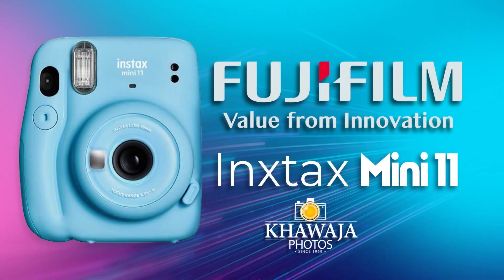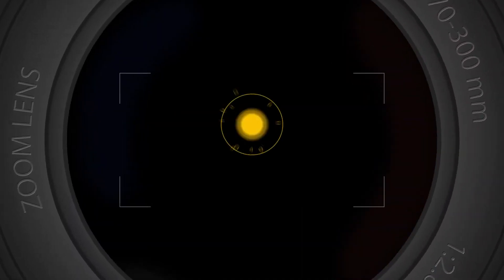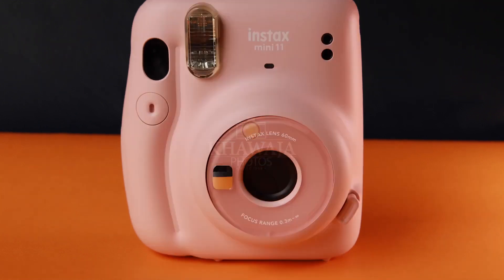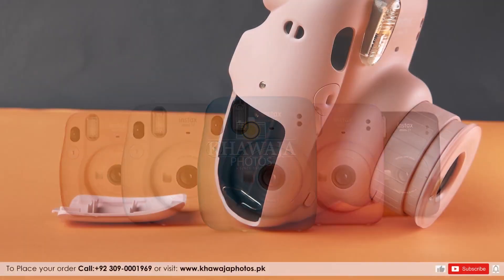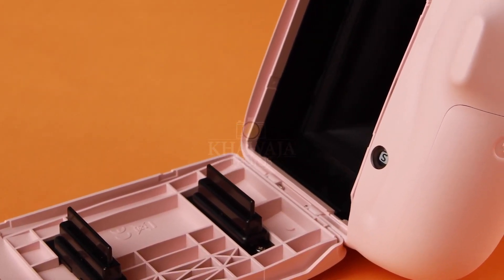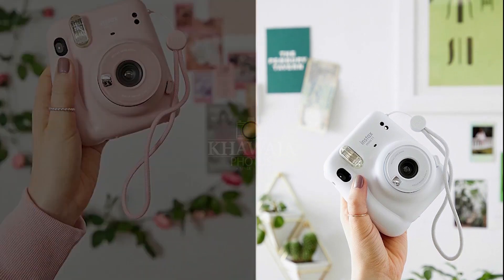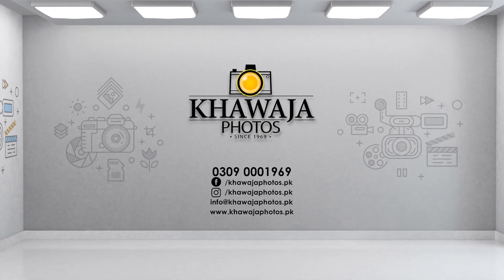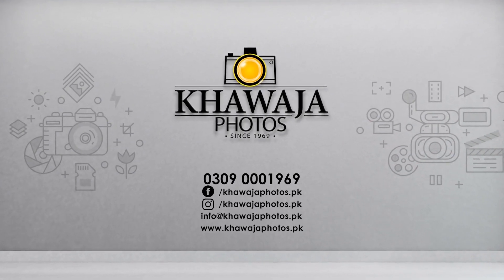Fujifilm Instax Mini 11 - Best budget Polaroid camera to Buy in 2022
The Fujifilm Instax Mini 11 camera is fun, inexpensive, and a selfie machine. If you're looking for an instant camera and don't want to spend a lot of money, it's the one to get.
Your friends may call still call them Polaroids, but most instant shots made by millennials and Gen Z are done with Fujifilm materials, particularly its most popular Mini format. The low cost of entry, ease of use, and instantly shareable, physical photos have made the format the populist choice. Fuji's latest entry-level offering, finally brings fully automatic exposure, and improves the selfie capability, without losing any charm of the previous model, the Mini 9.

.Why You should Buy Instax Mini 11?.
Inexpensive
True automatic exposure
Mirror and close focus for selfies
Available in many fun colors
Uses color or black-and-white Instax Mini film
AA battery power